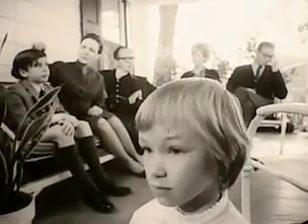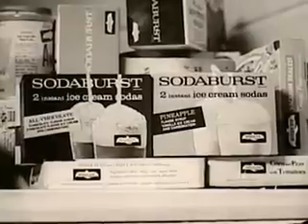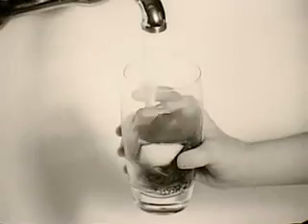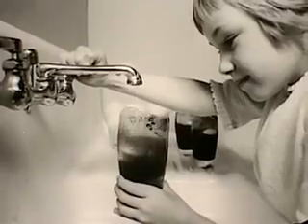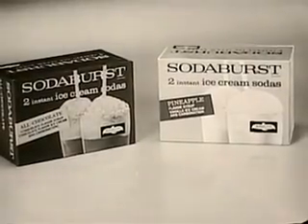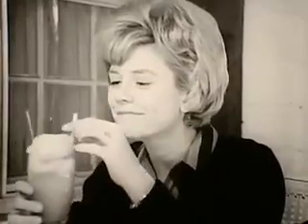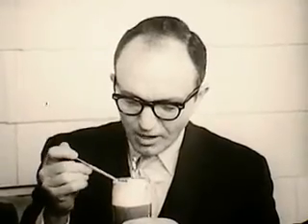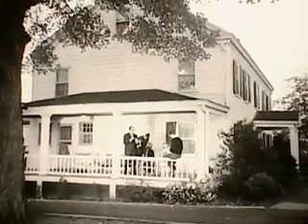1963 commercials Birds Eye Sodaburst Instant Ice Cream Soda,